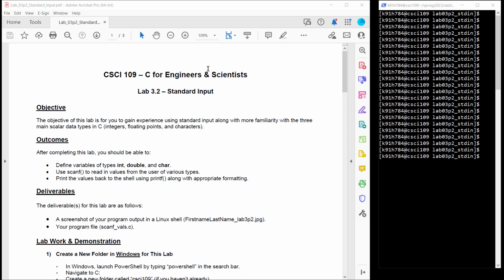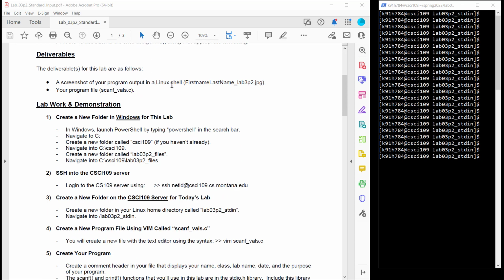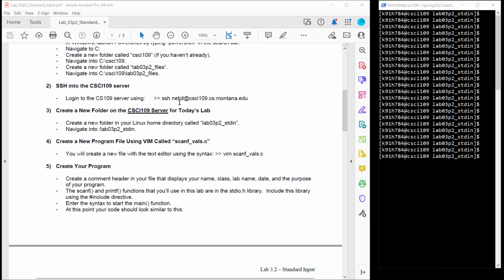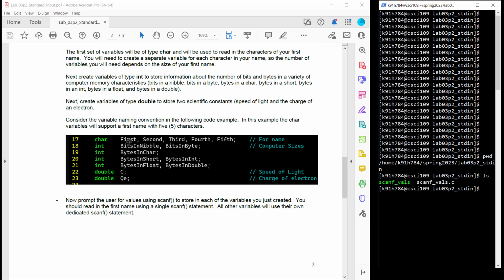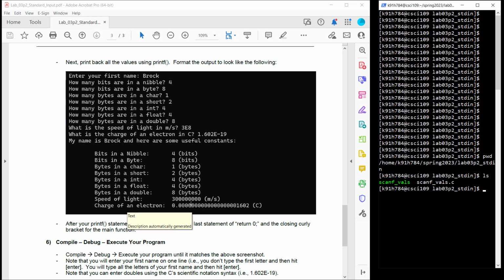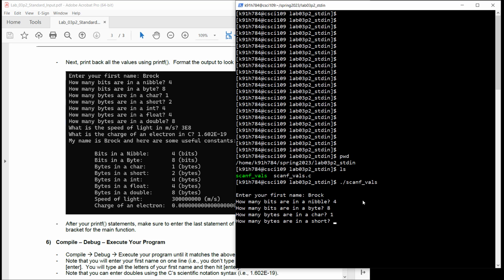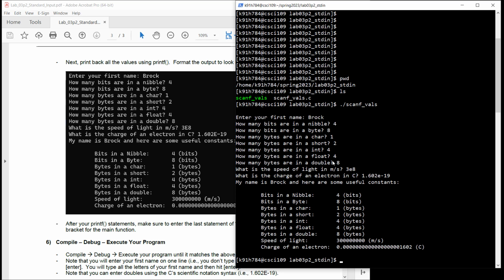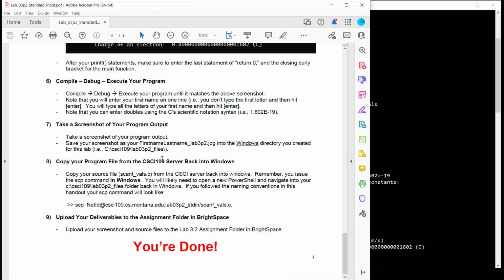CSCI 109: Lab 3.2 - Standard Input and scanf() Overview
This video gives an overview of the Lab 3.2 - Standard Input and scanf() for CSCI 109.